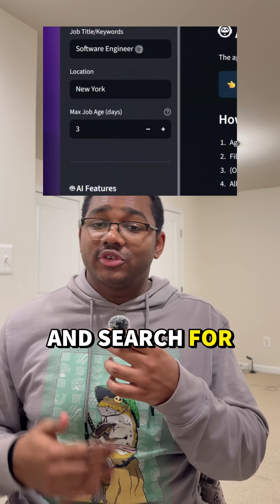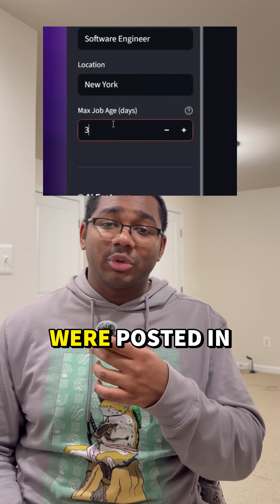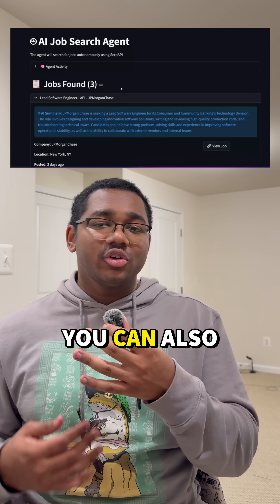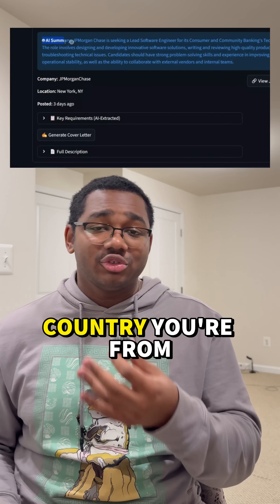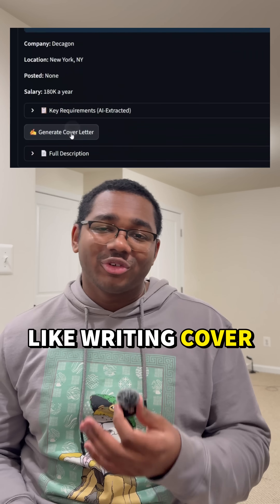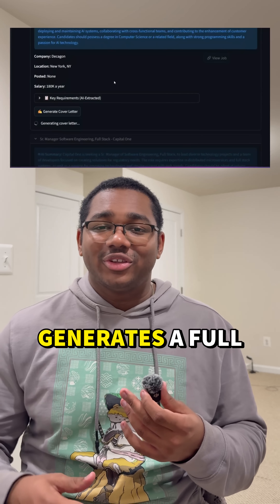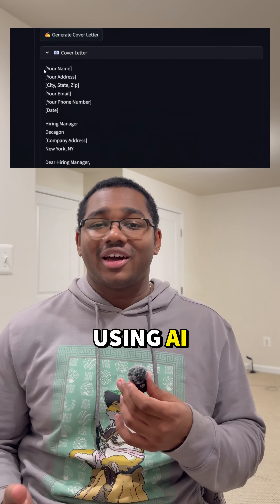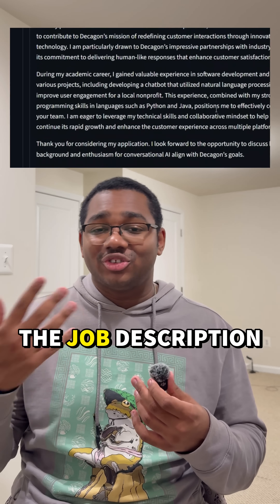This AI will help you Land Jobs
Finding jobs doesn’t have to be as complex as possible and by using this AI agent it gets even better as you have a great project on your resume

Follow for the next part where I allow the agent to apply to jobs for you automatically…